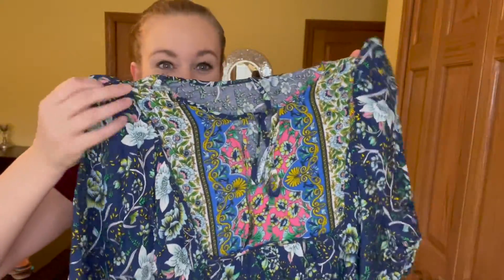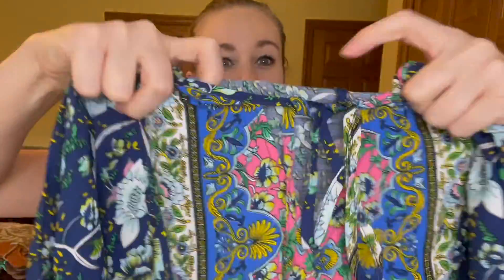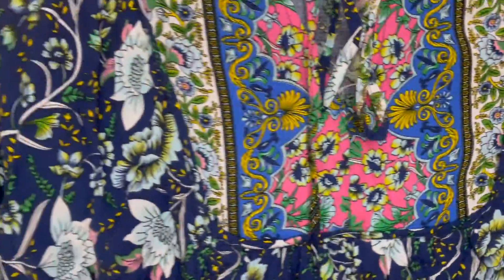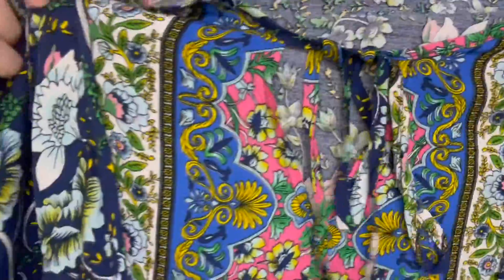Review of TEMOFON Women's Boho Dress Summer Mini Floral 3/4 Long Sleeve V Neck Flowy Loose Casual